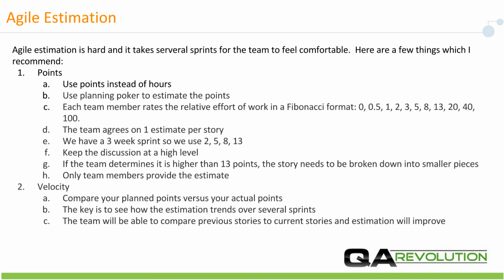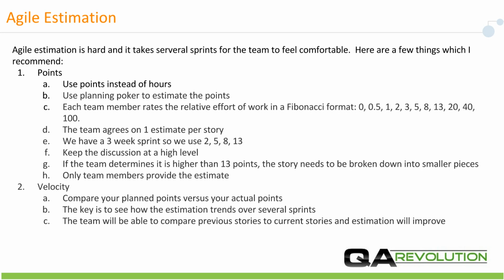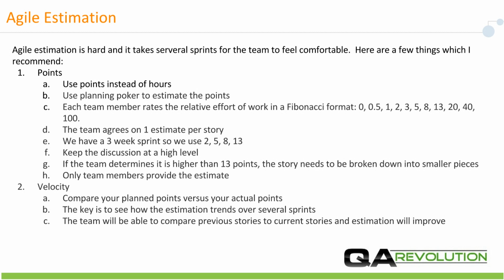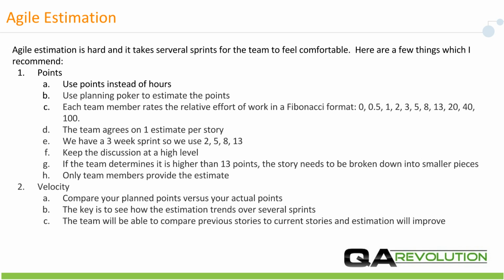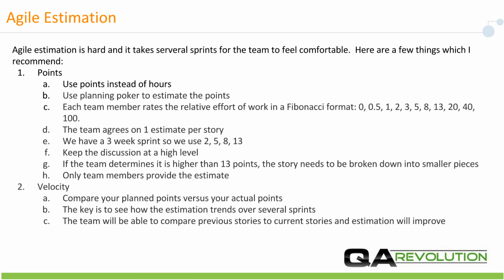The Truth About Agile Estimation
Learn more about how your team can estimate how much can be built within a given sprint using points.